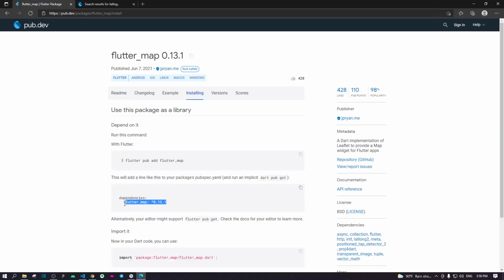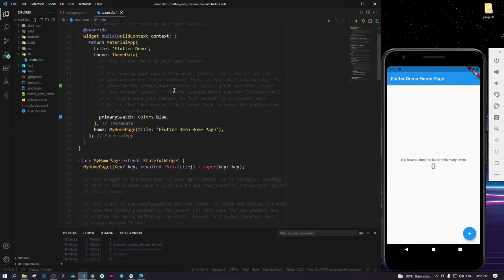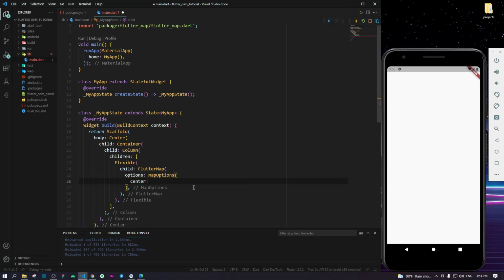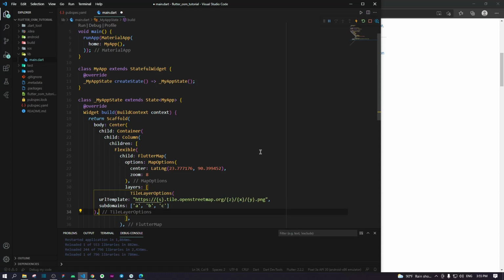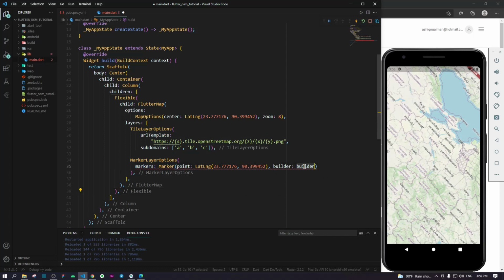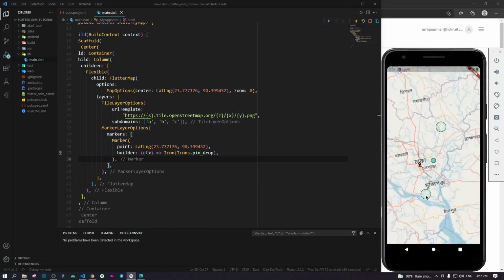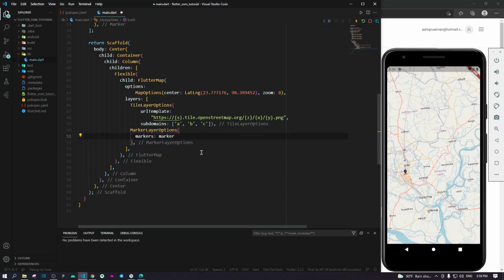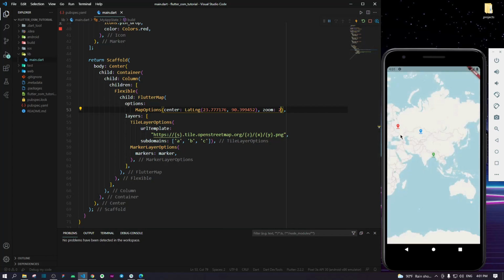flutterQuickie - package: flutter_map Tutorial